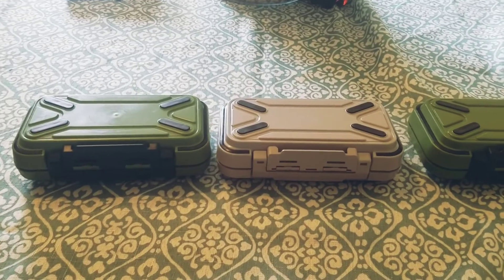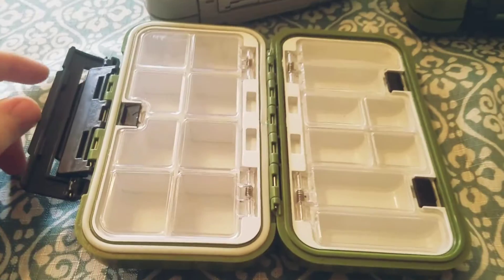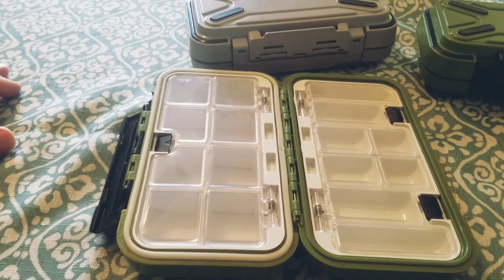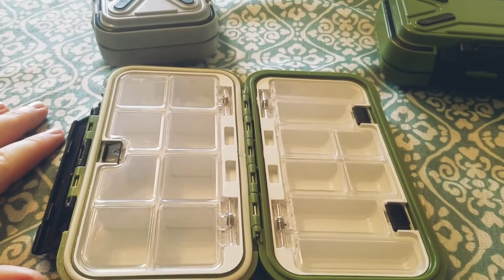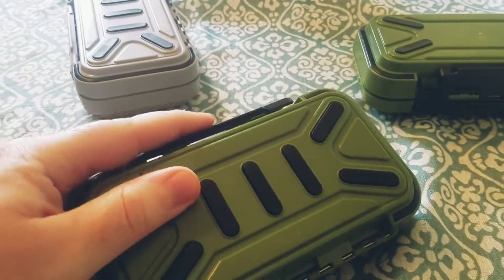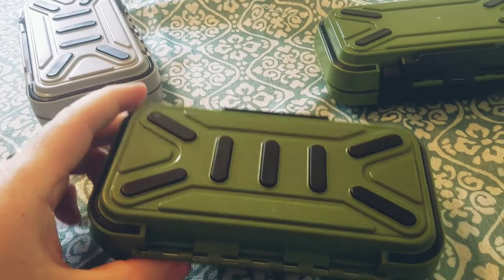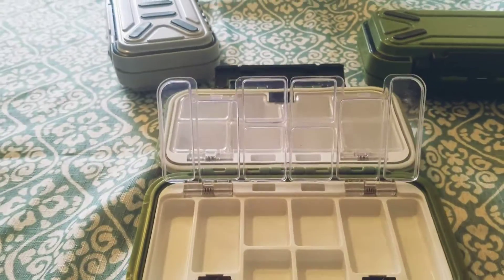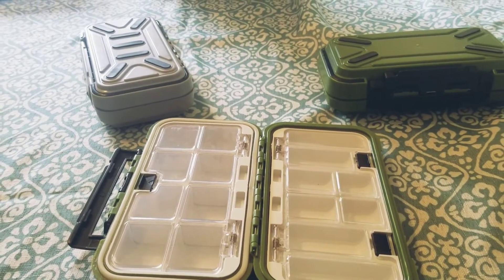CORONAVIRUS TACKLEBOX (THE BEST)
As promised here is my update video of the Chinese terminal tackleboxes that are identical to the product that Titan Tungsten sells. These boxes are all made in China and you can pick them up from China for a STEAL!!